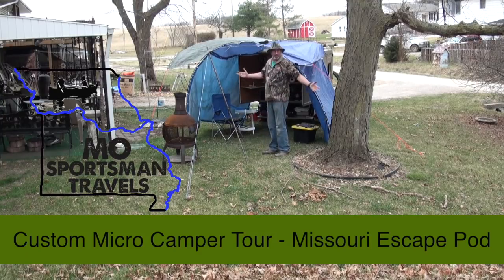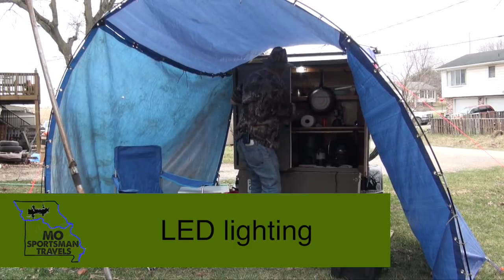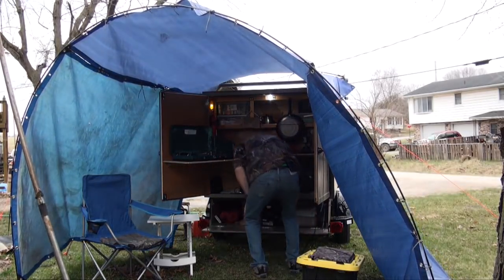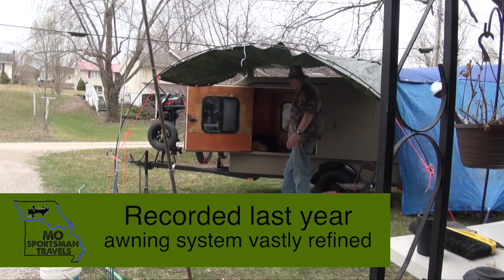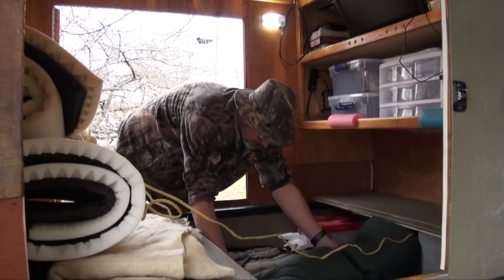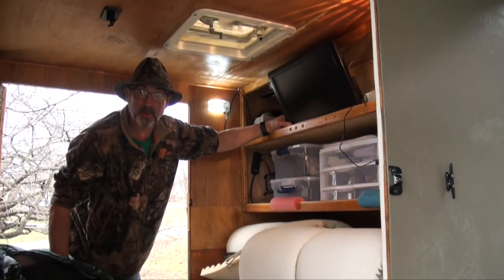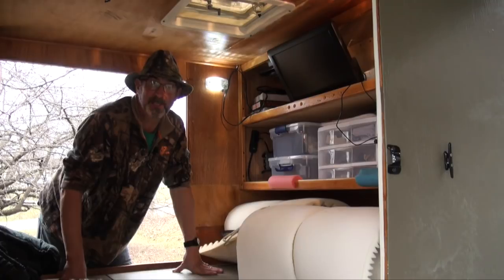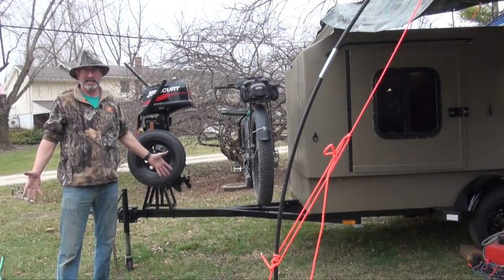Custom Micro Camper Tour - Missouri Escape Pod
Custom Micro Camper Tour Missouri Escape Pod.  It is not cute like a teardrop camper but it is pretty cool, if I do say so myself.  Micro campers are the rage but I built this one before it was cool.  Seamless fiberglass with a canoe kayak rack.

Books Mentioned in Video
How to Stay Alive in the Woods: A Complete Guide to Food, Shelter and Self-Preservation Anywhere

Camping and Woodcraft: A Handbook for Vacation Campers and for Travelers in the Wilderness